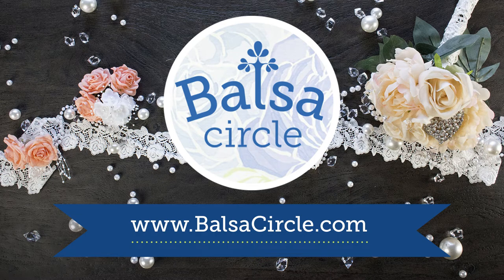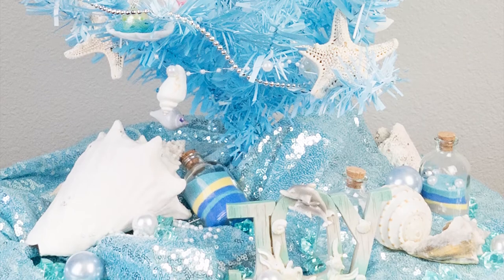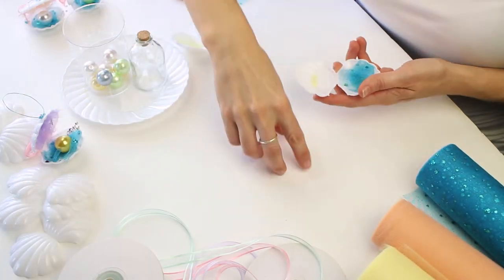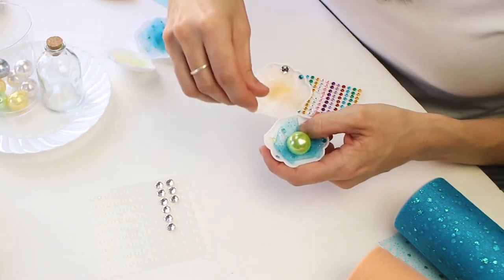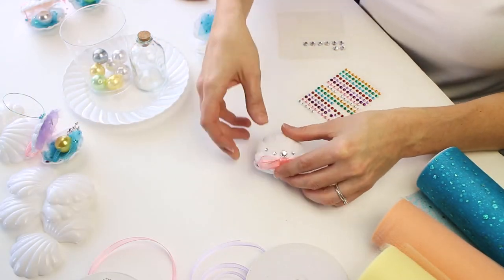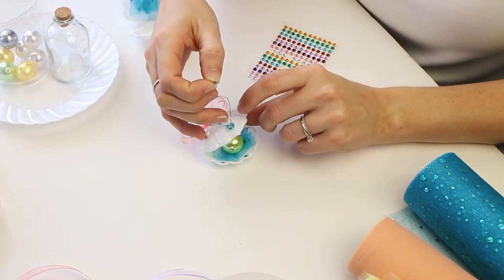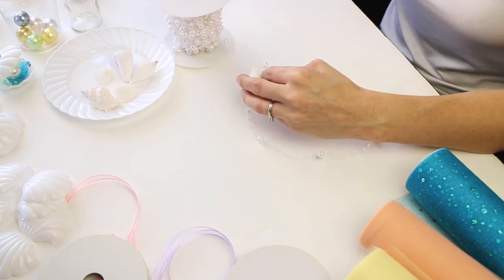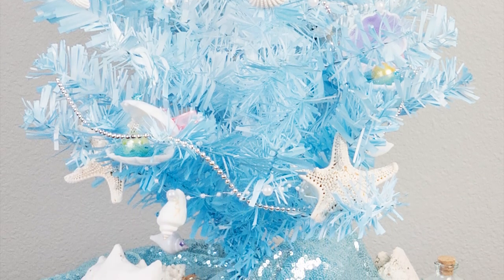DIY Mermaid Christmas Holiday Tree | BalsaCircle.com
White Beads Faux Pearls Garlands

Illustration credit: Vecteezy.com by NatalkaDmitrova